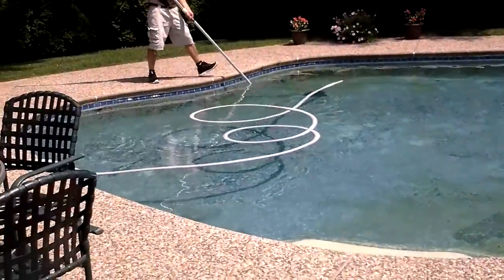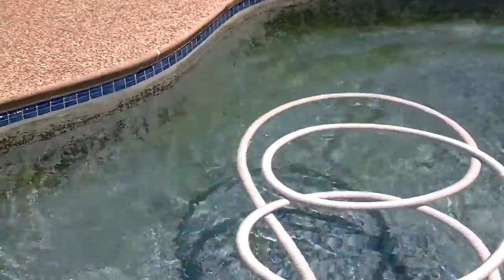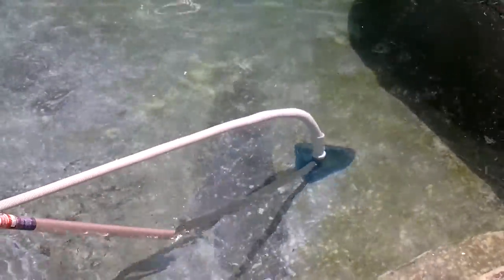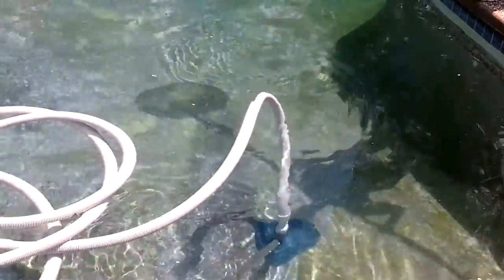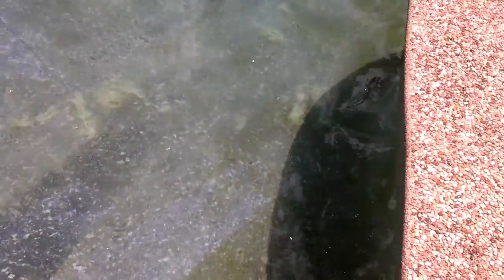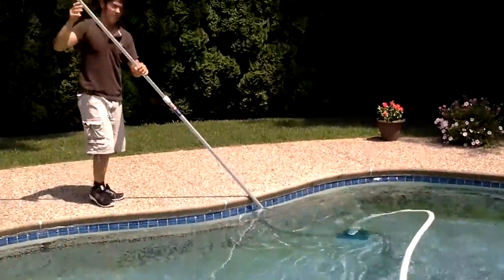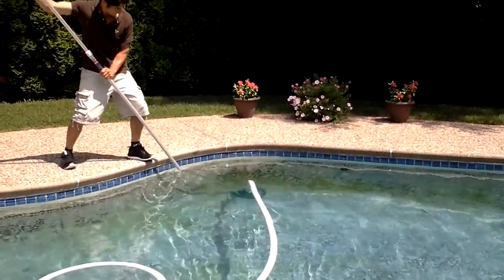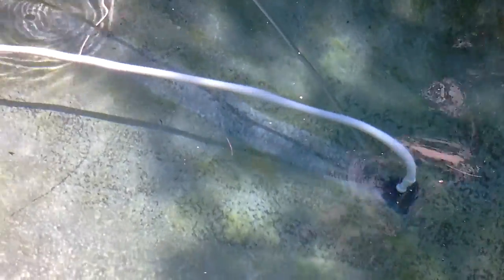Pollen in pool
New problem due to increasing co2 levels